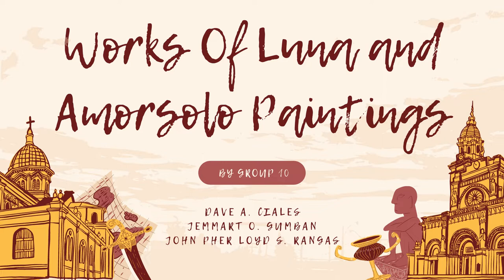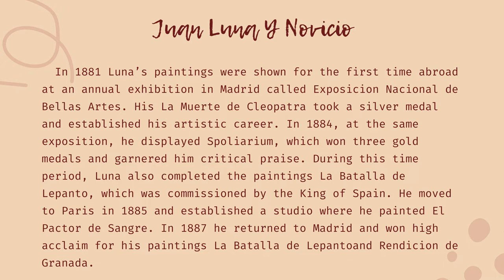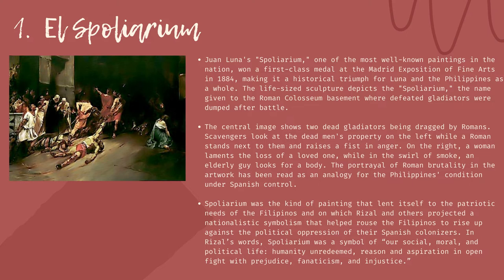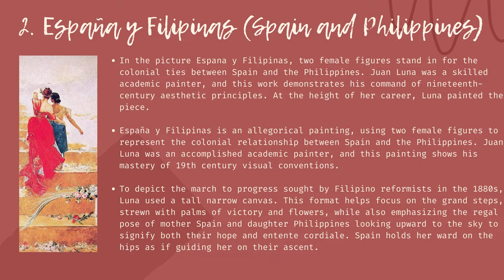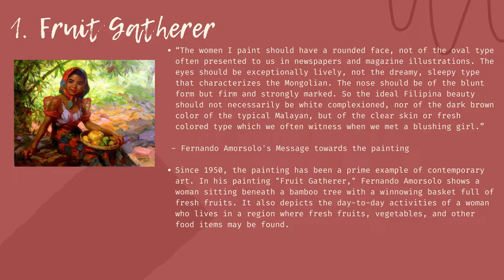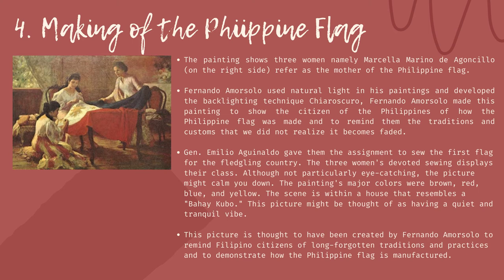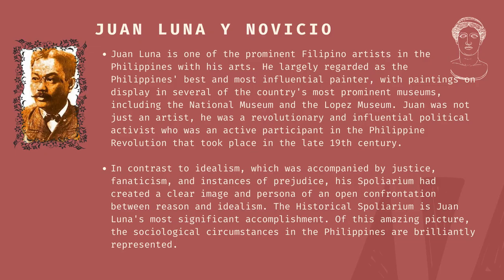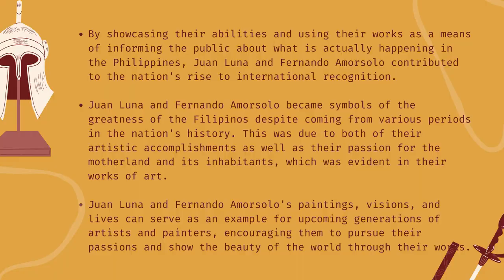Group 10 BSIT 1-A (Works of Luna and Amorsolo Paintings)